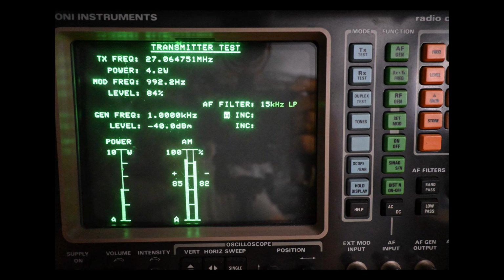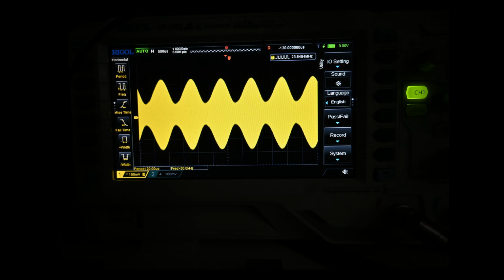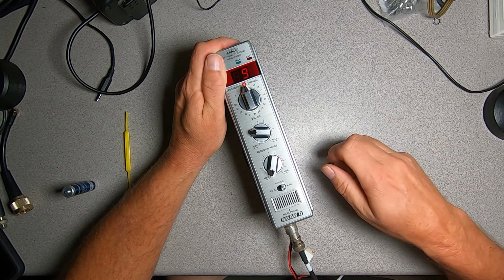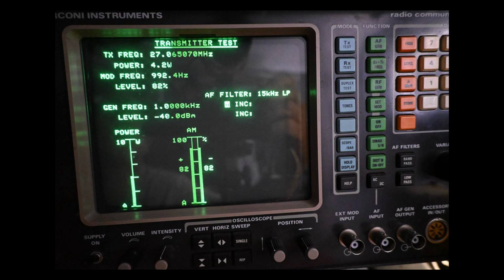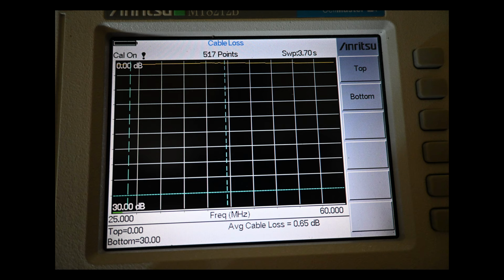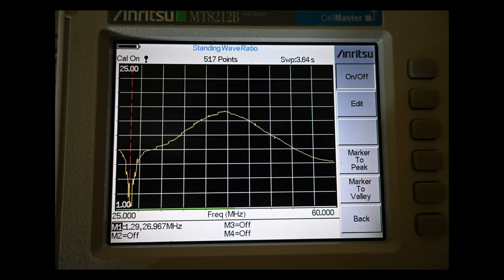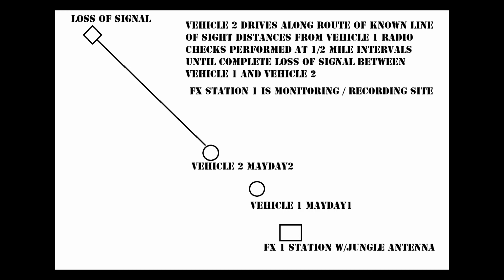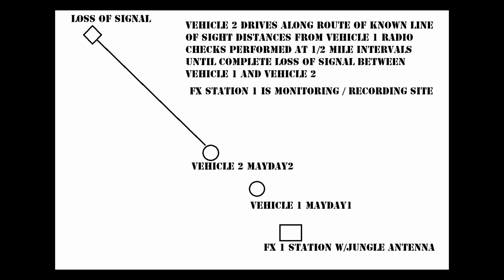1980s Vintage Emergency CB radios tested. Kraco Mayday 1 and Mayday 2 RF lifeline before cellphones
Video where we discuss and test two vintage emergency CB radios from the early 1980s the Kraco Mayday 1 and Mayday 2. Straight from the trunk of Granny's Lincoln to my lab. Thanks to my wife for helping me with the range testing .